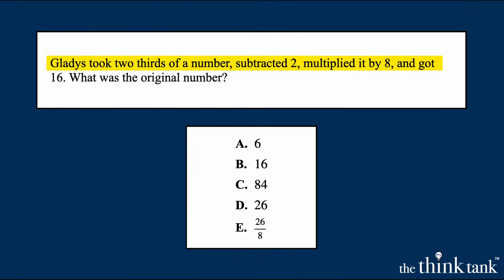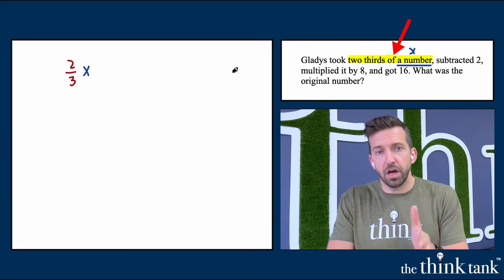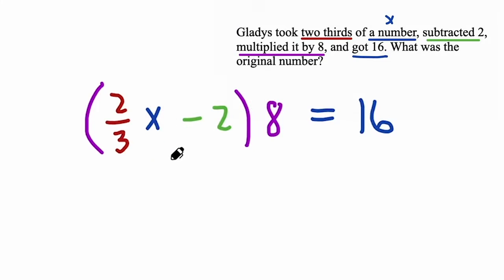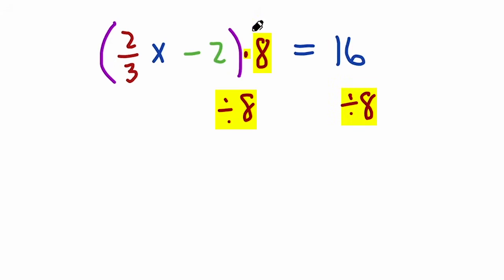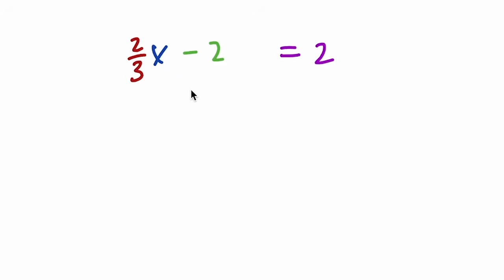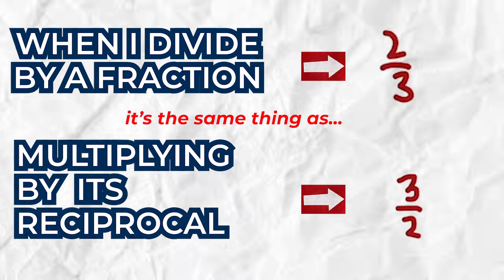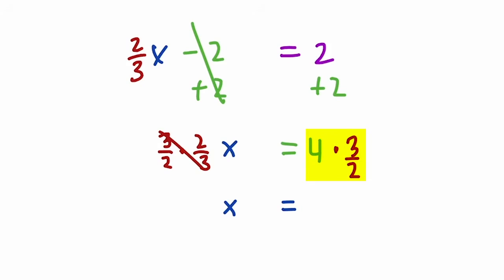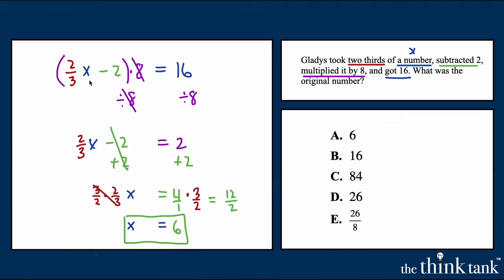How Do I Peel Back Word Problems - Step by Step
Ever get stuck turning a wordy problem into math? In this week’s “How Do I Solve...,” we take Gladys’s mystery scenario and walk through how to convert each step—from “two-thirds of a number” to “multiply by eight!”—into clean algebra. Watch as we break down the logic, solve methodically, and show you how to check your answer with confidence.